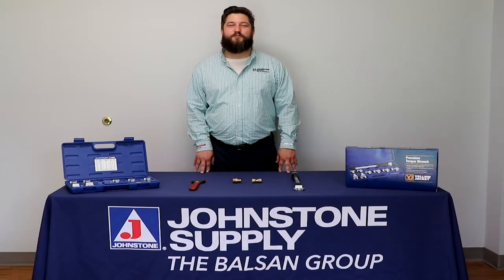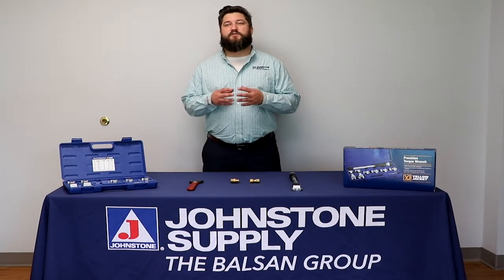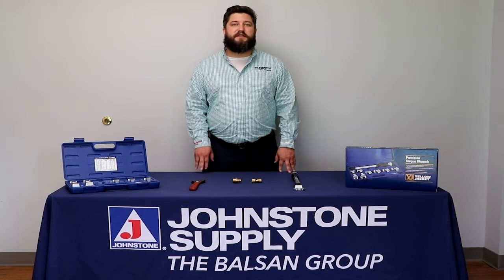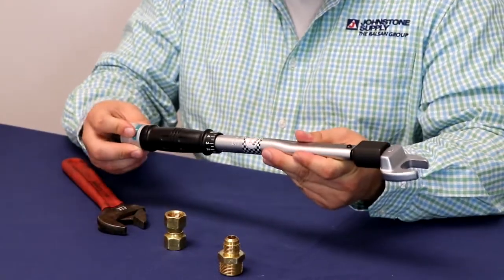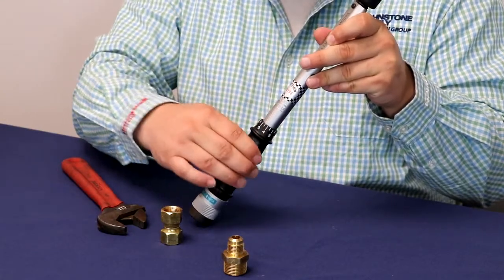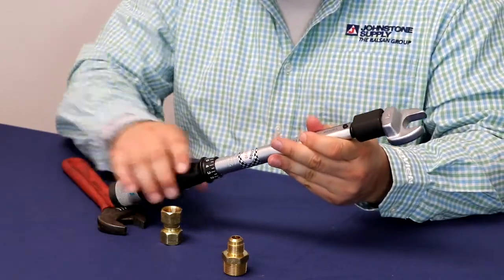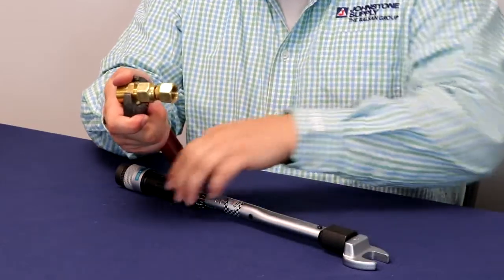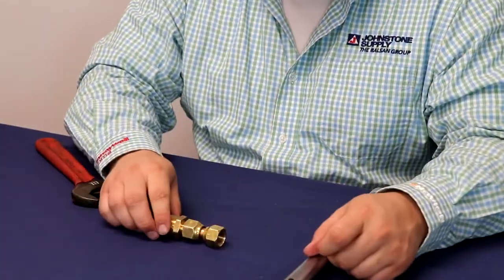Introduction to Torque Wrenches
HVAC/R Tools and Techniques with David Darling

Learn how to properly set and use a Torque wrench when tightening a fitting to ensure that you have no leaks.

Featuring the Yellow Jacket Precision Torque Wrench.